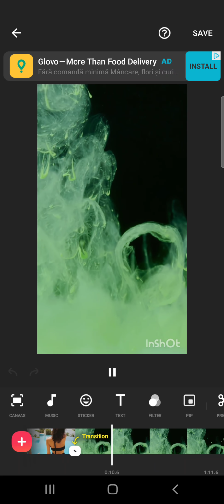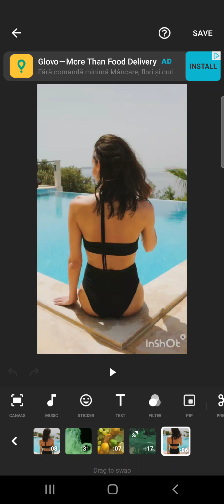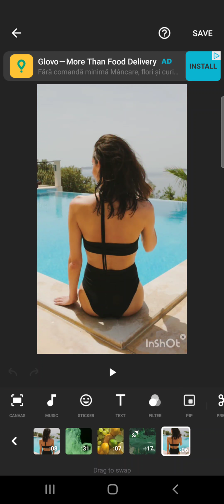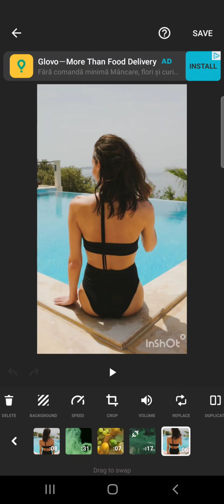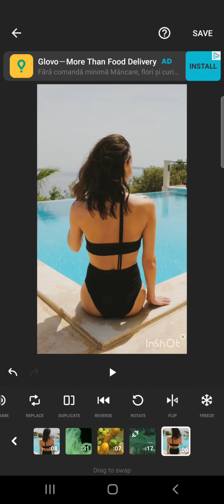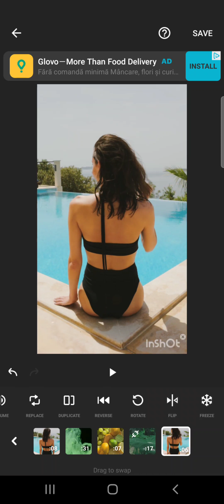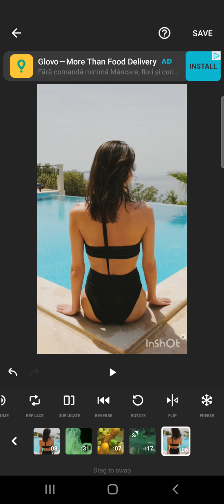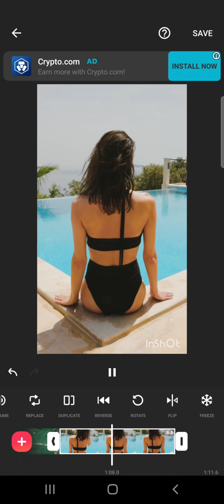How to flip video in InShot? - InShot Tips